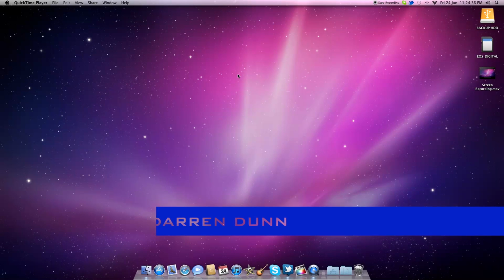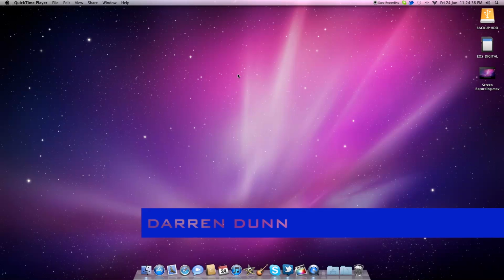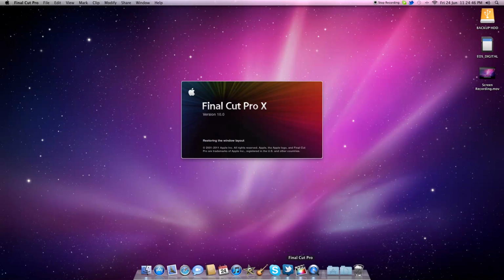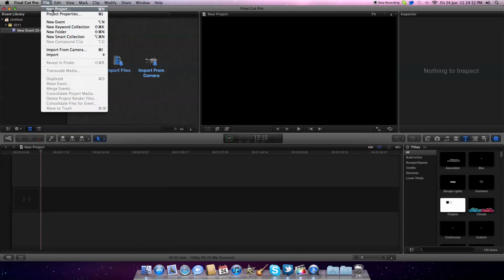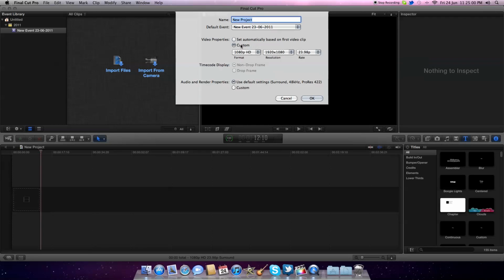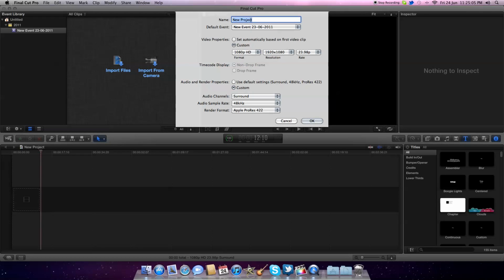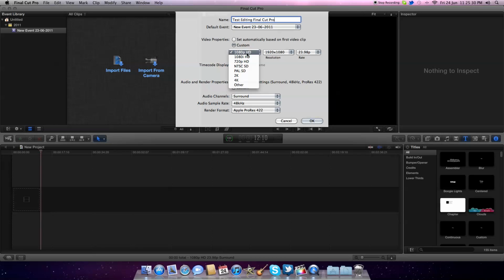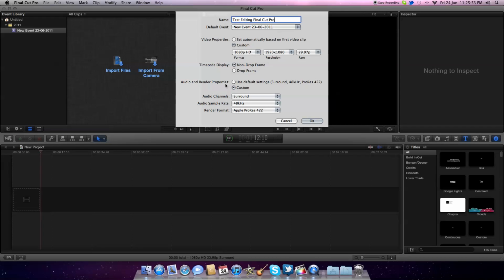Final Cut Pro X - Best Project Settings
With Final Cut Pro X released many people are curious about certain effects and tricks, over the next few videos we're going to be going over the video editor and showing you how it's done.

In the first video we look at how to set up your project in FCP X.